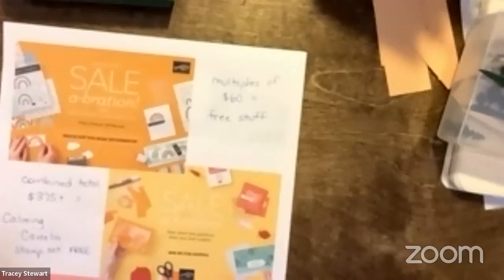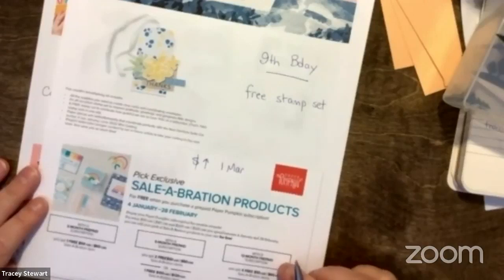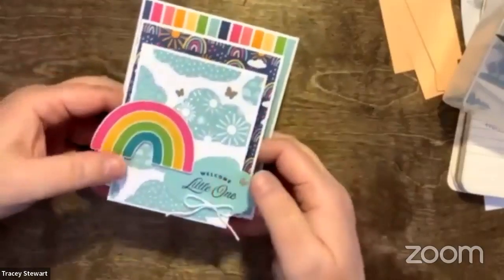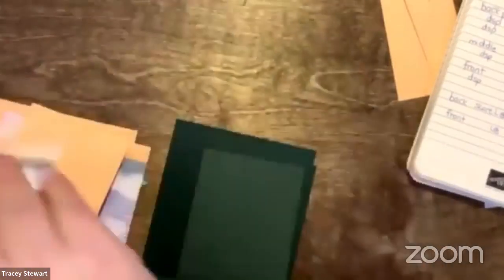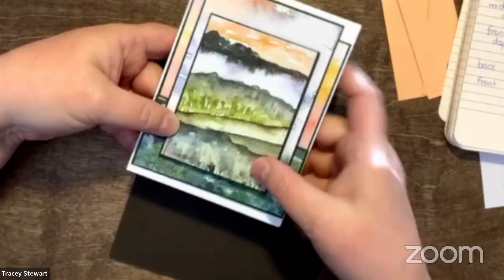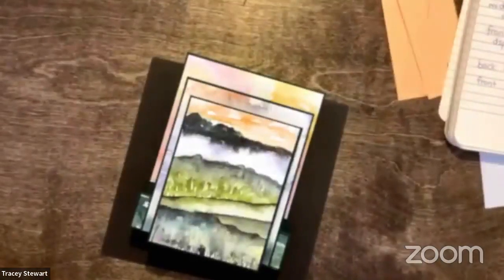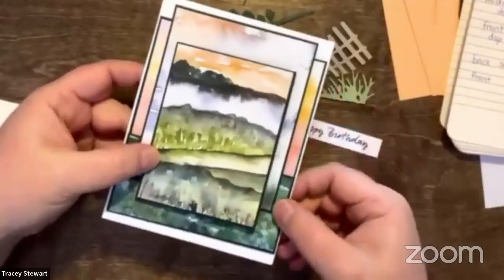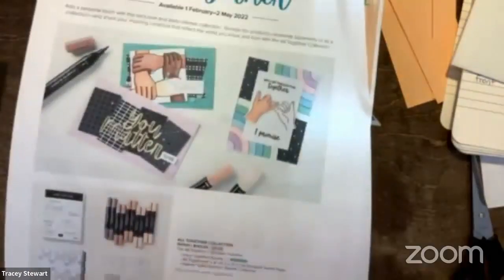Show and Tell with Tracey s2e5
- double pop up side step card
- some updates